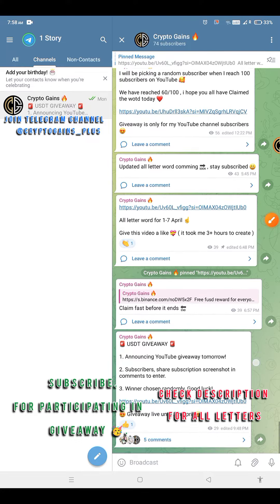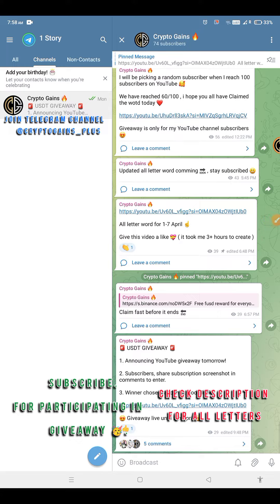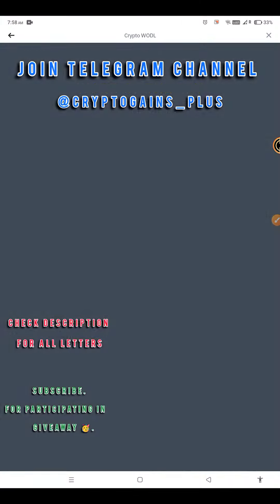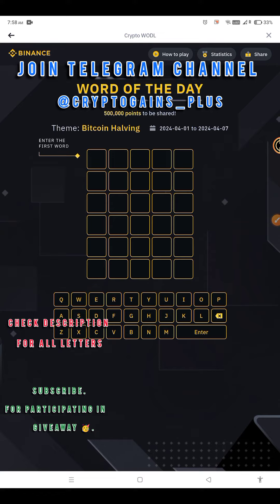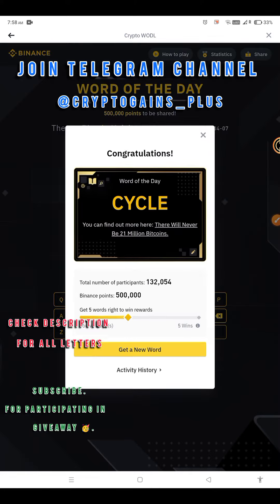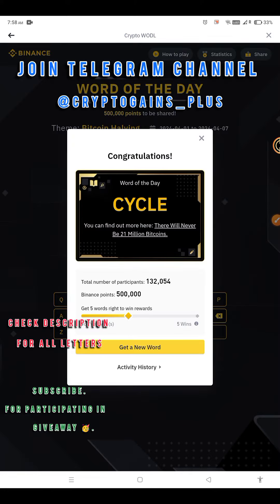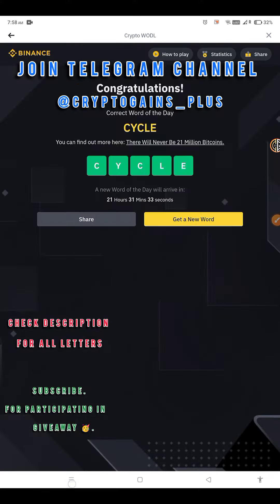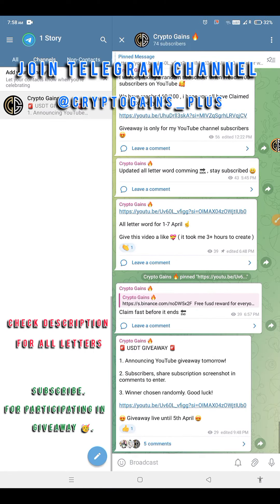Theme : Bitcoin Halving 😱 | Binance New WODL Answers Today | 1st April 2024 | Wotd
Binance Crypto WODL Answers Today | All Letters WOTD | Word of the day |  WOTD

Answers | Day 1 to 7
Binance New crypto wodl answer
Binance Crypto WODL 3 Letters
4 Word crypto wodl
Binance new crypto word of the day
crypto word of the day Binance
5 Letters Word of the day
How to win crypto wodl
crypto wotd reward not receive
6 words wodl answer
Binance 7 Letters wotd
8 words word of the day Binance
25 to 31 March Word of the day

binance 8 letter word of the day

Binance Word of the day Bitcoin Evolution Bitcoin Payments theme WOTD

Binance WODL answers today, theme BITCOIN EVOLUTION, binance word of the day All words.

Hello Guys,
Today We will explore Binance Word Of The Day 3,4,5,6,7,8 All Letter Words of the theme Binance ledger.

Don't forget to give your Valuable comments that will help me to improve my Content.